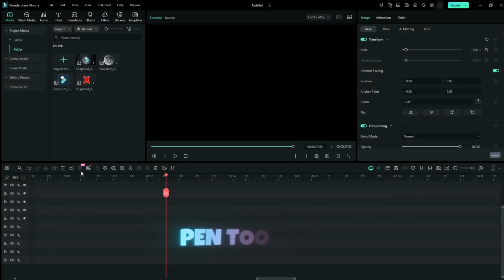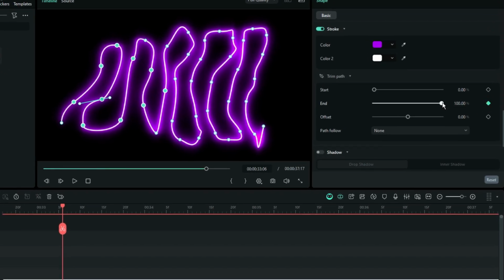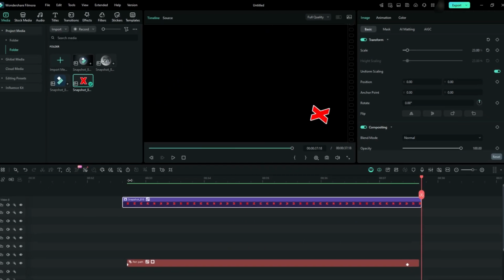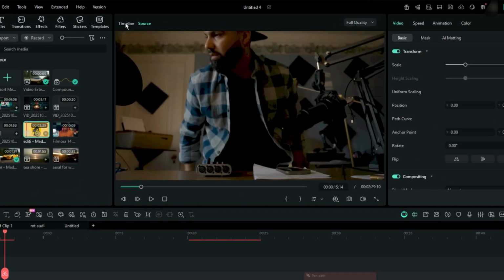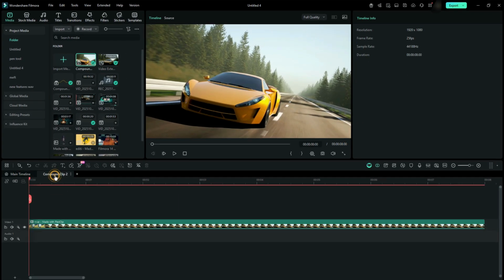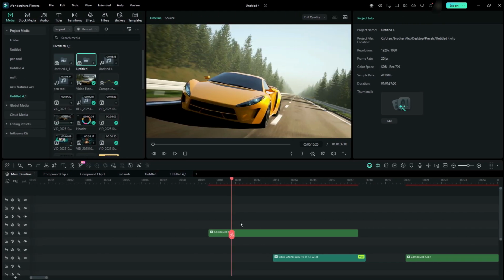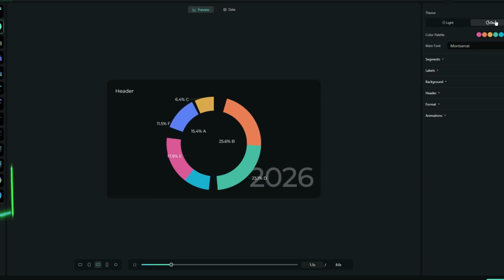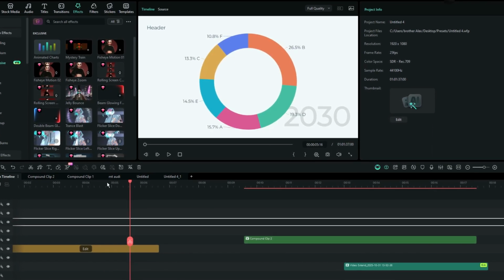Filmora 15 is Here! | What's New?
hey fellow editors, Filmora 15 is here! Lets check out all new features to see if they're good or not. Want to take your video editing to the next level?  check out more tutorials on this channel

📌 What you'll learn:
1. Top 10 Most Requested Features in Filmora 15
2. All Filmora 15 New features
3. Pen tool feature
4. more features about filmora 15